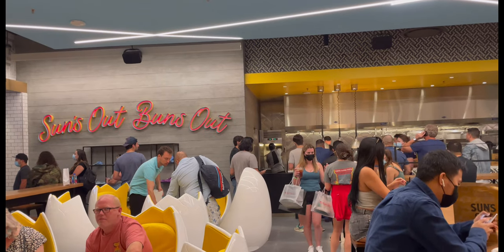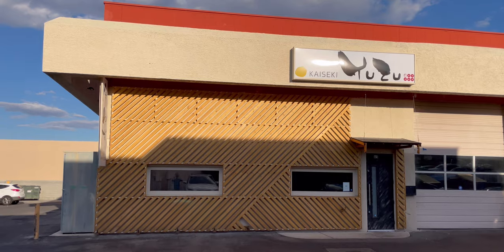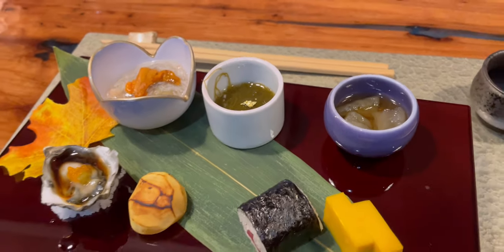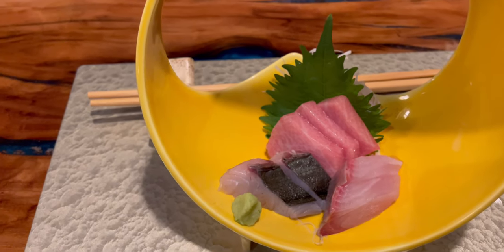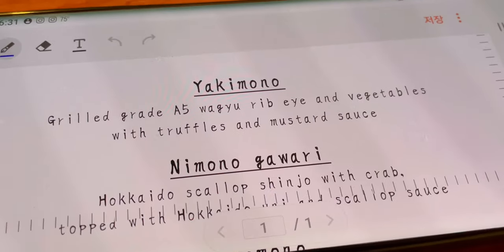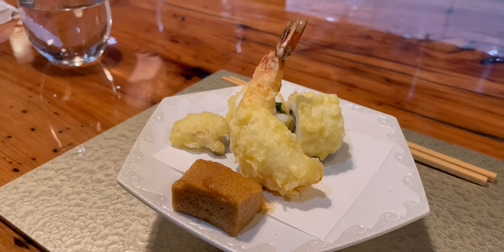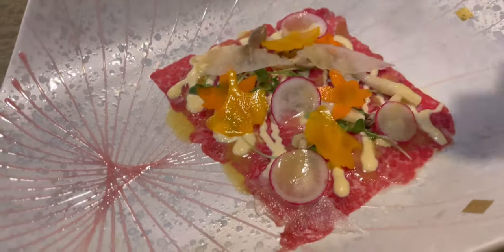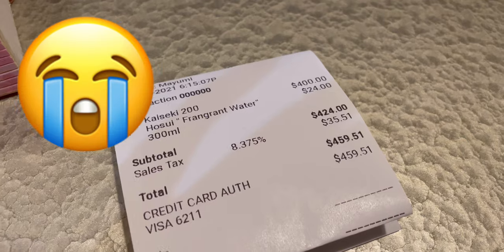MJ Live at Mandalay Bay + Kaiseki Yuzu: Las Vegas Experience 🎤🍣 【Trip33】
Japanese Omakase Kaiseki Yuzu in Vegas.
MJ Live show at Stratosphere.